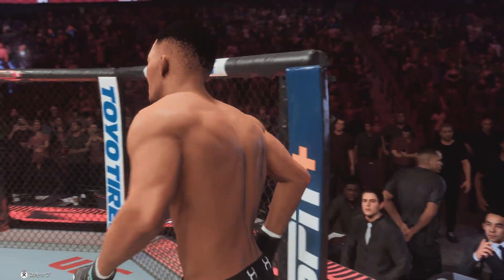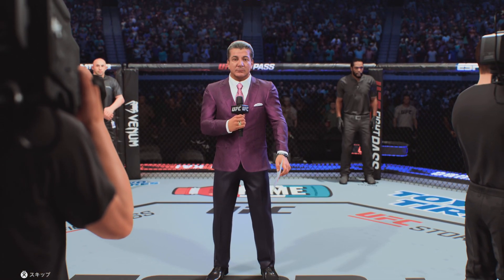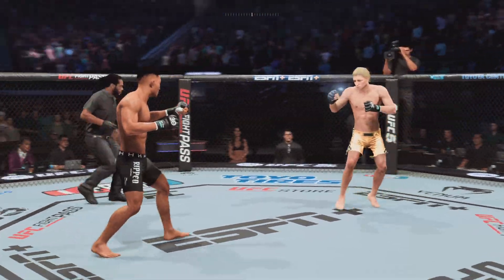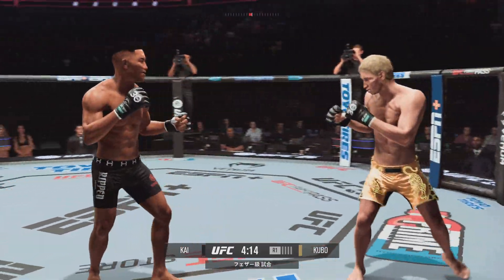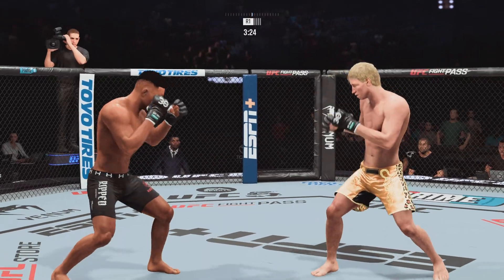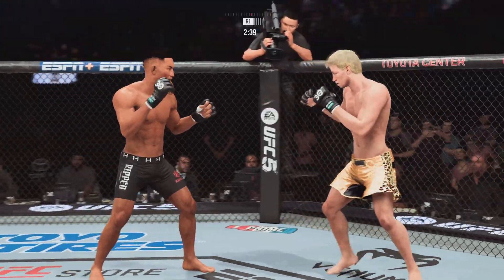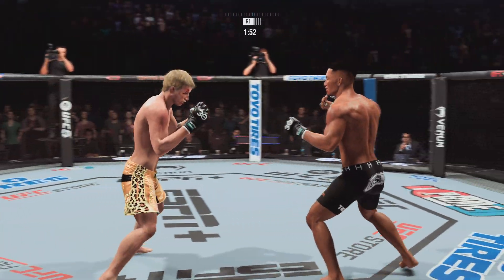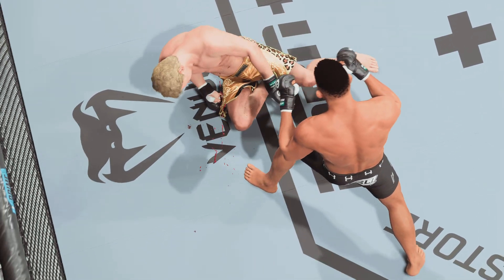EA SPORTS UFC 5_タン カイvs.久保優太 Tang Kai vs. Yuta Kubo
マッチメイクのリクエストいつでも受付しております
出来ましたらご感想をいただけると動画制作のモチベーションアップになりますので
お時間のある時で結構ですのでよろしくお願いします